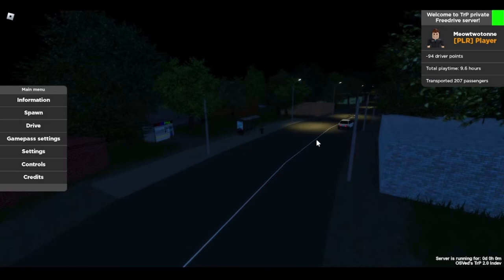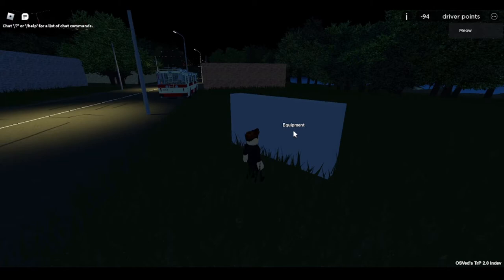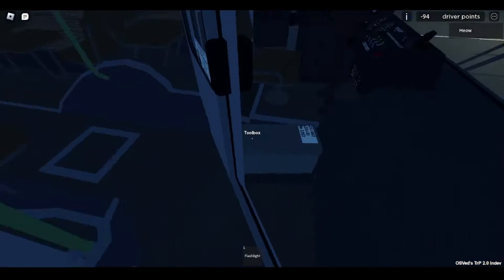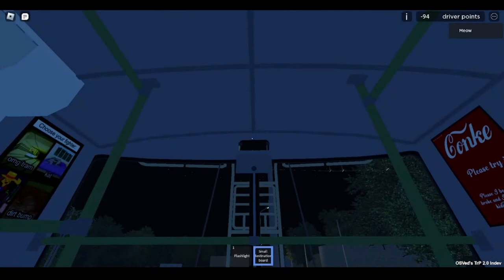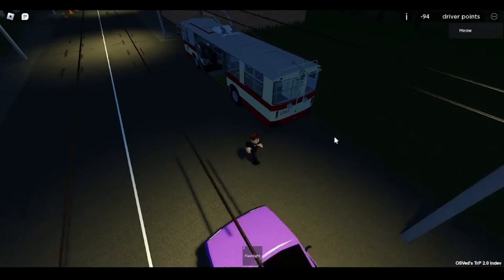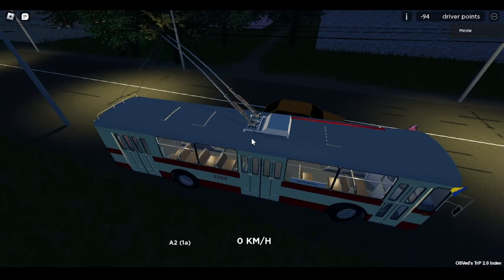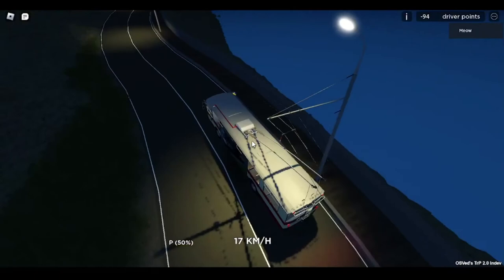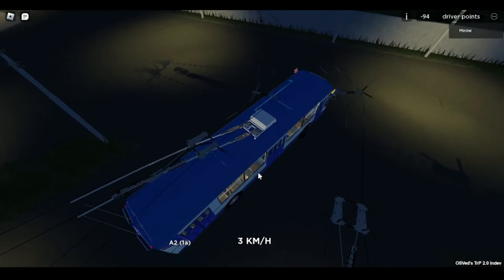One Sky Ved's Trolley bus tutorial!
In this tutorial, you will learn how to drive one of the trolleybusses in One Sky Ved's trolleybus place